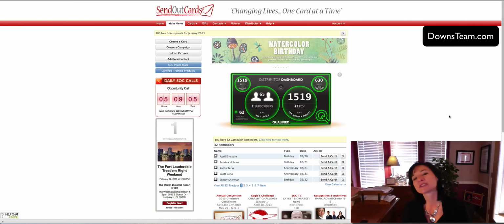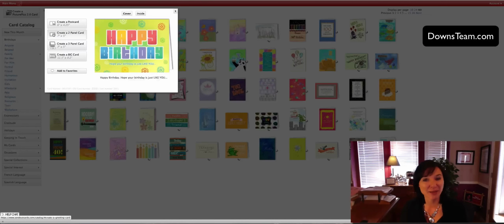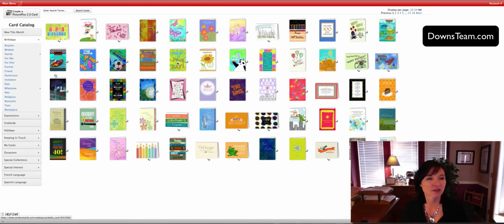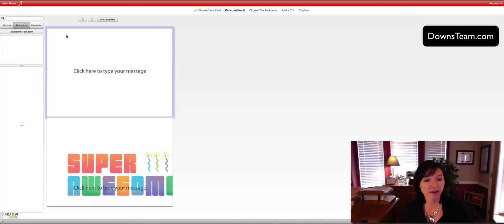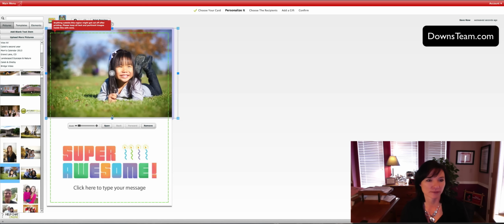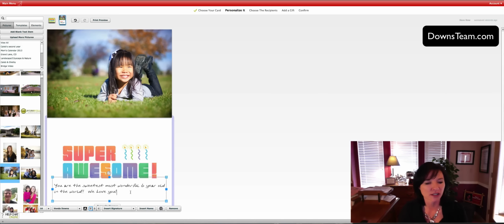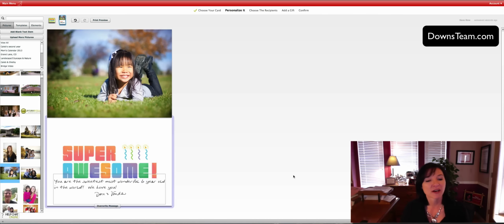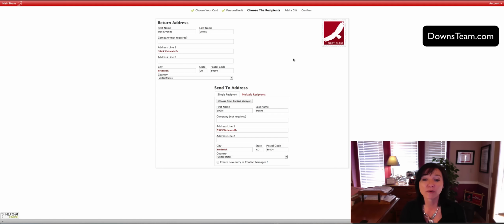How To Send a Birthday Card in 2 Minutes Or Less (SendOutCards)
How To Send a Birthday Card in 2 Minutes Or Less (SendOutCards) : How are you doing at staying in touch with your friends and family?  How about with your business prospects and current customers?  We often have great intentions but inconvenience and inflated costs often keep us from doing the things we want to do and know we should do.  SendOutCards makes sending cards and gifts easy and profitable.  Take look at what SendOutCards can do for you and your business today.

Don & Vonda Downs
SendOutCards Executives

*National Trainer, Executive Certified Trainer, Certified trainer, Basic Trainer
*Treat 'Em Right Instructor
*Corporate Opportunity Call Featured Speaker
*Freedom Award Winners
*Eagles Nest Qualifiers
*Eagles Challenge Winners
*Q-Club

or to learn about more opportunities with us go

TLCForYourBIZ
Bringing You Thankful · Loyal · Customers